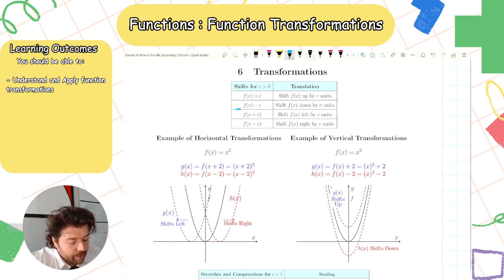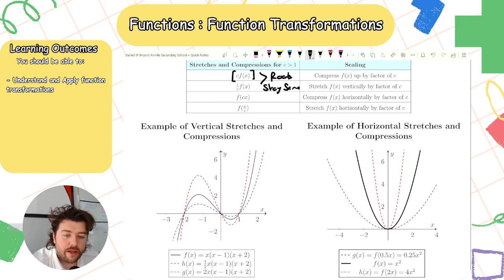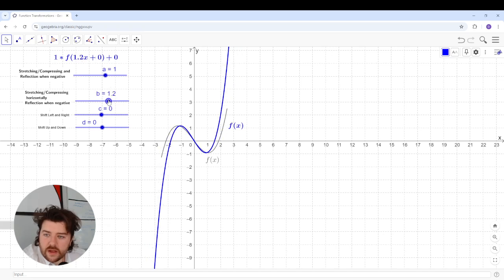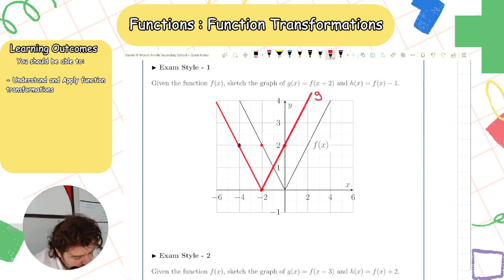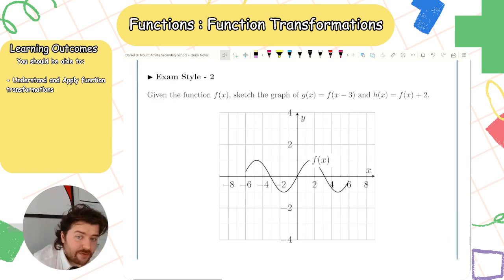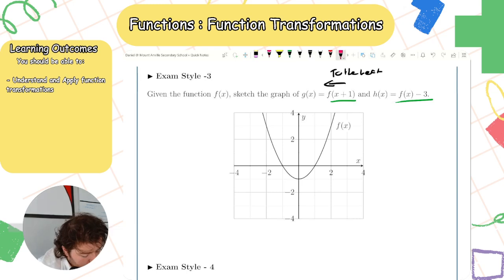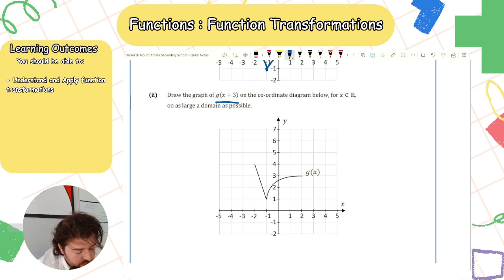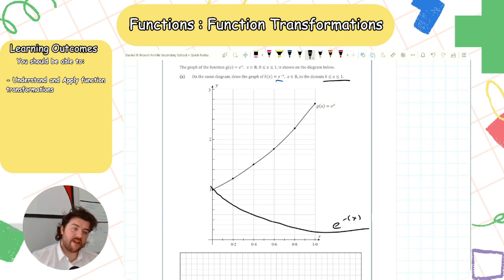Transformations of Functions